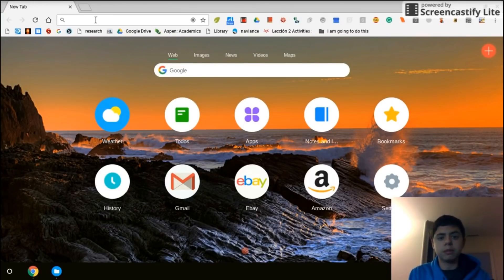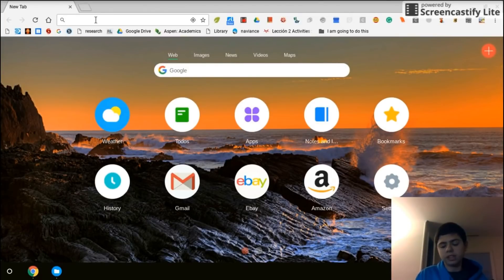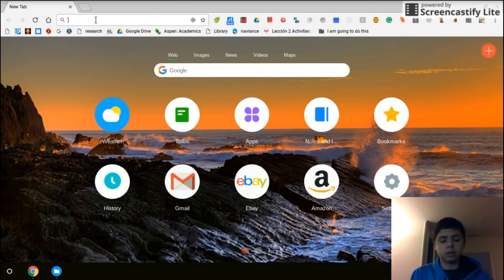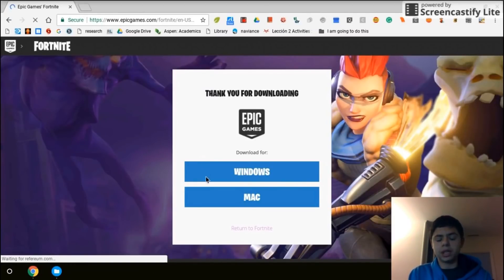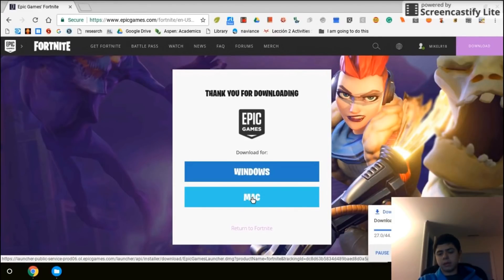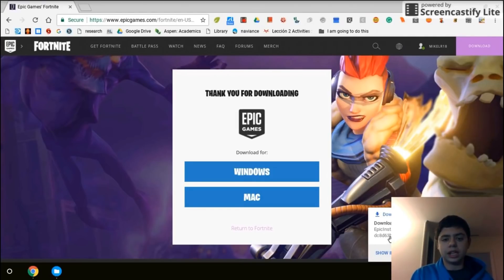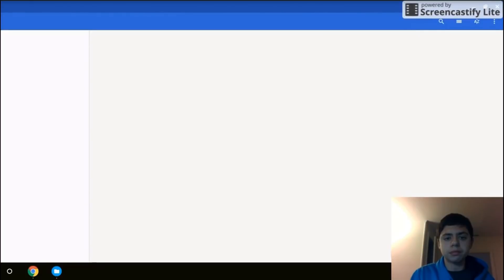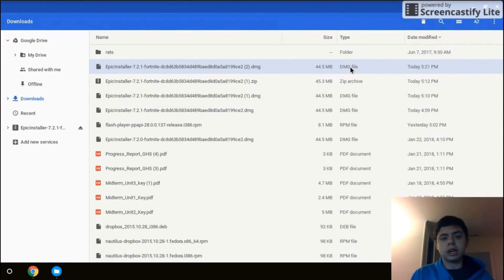How to Get FortNite on Chromebook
This was so much fun. Even though it is kind of hard to play without a mouse you can get a mouse for the chromebook. This is a step by step tutorial. Please like because I worked my butt off to do this at your request!